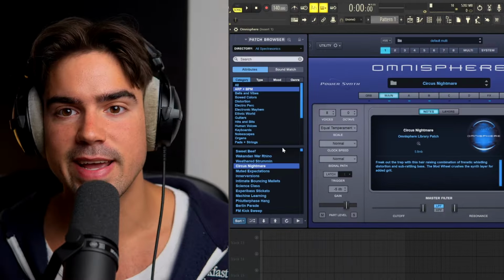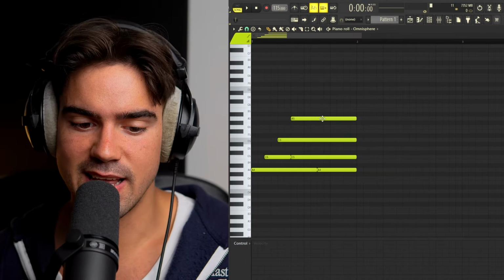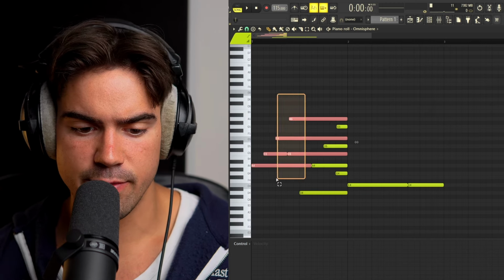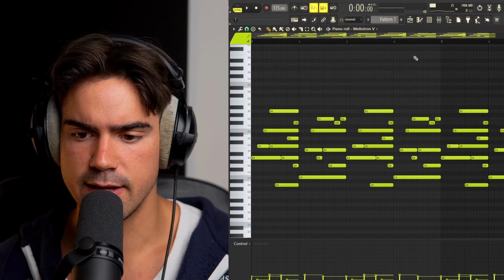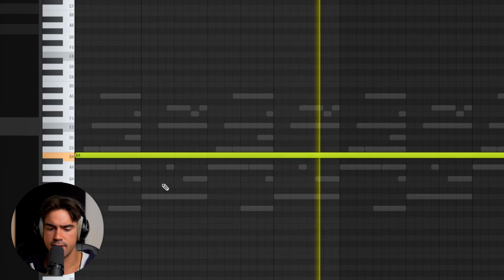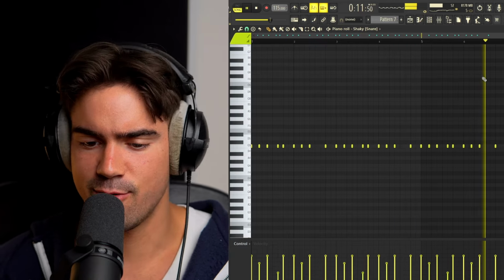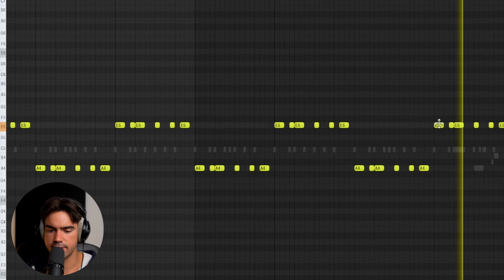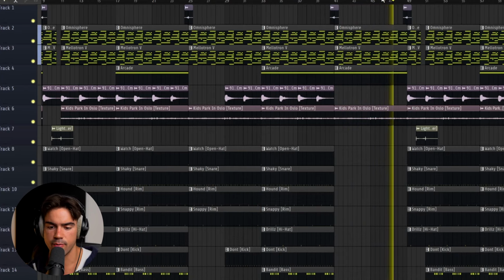How To Make BOUNCY Guitar Beats (FL Studio 21)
This video will show you everything you need to make boundy guitar beats in FL Studio 21. Here we'll be going through everything you need to know when it comes to creating the melody and the drums.

Timecodes:
0:00 Intro
0:20 Guitar Pattern
6:24 Guitar Effects
7:14 Adding More Layers
9:45 Final Counter Melody
10:35 DRUMS
15:37 Full Beat & Outro

Tags (Ignore)
yeat tutorial
serum tutorial
kontakt sauce
808 mafia sample tutorial loop breakdown